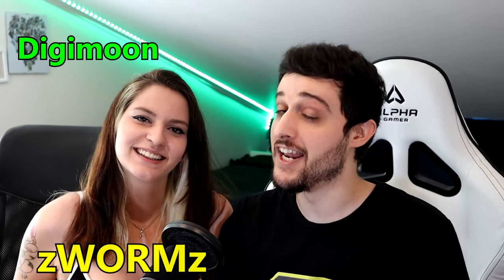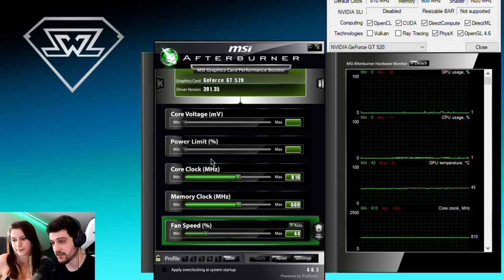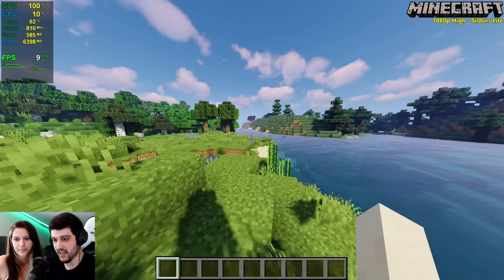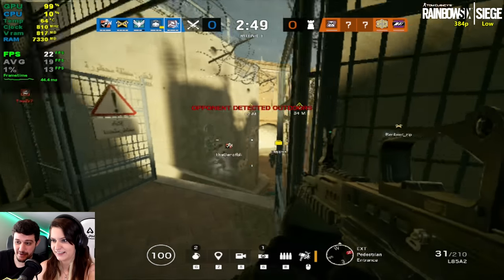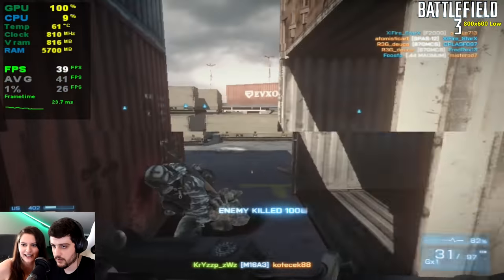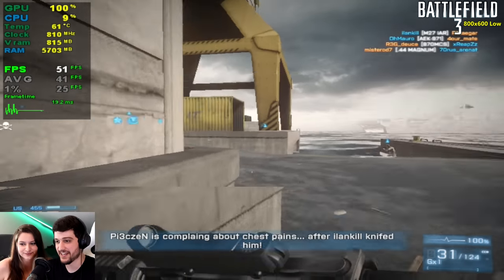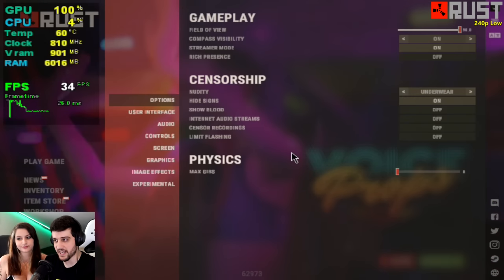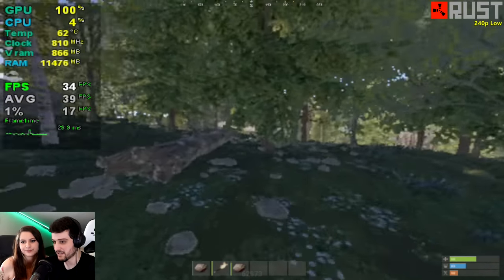GT 520 | Testing a 10 Year Old, 29W card in 2021....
Testing 13 popular games on the Nvidia GeForce GT 520 1GB DDR3 (aka GT 610) graphics card in 2021!
Newer games couldn't be tested because the GPU is old and it doesn't support most of them.

⏱ Timestamps ⏱

Intro, Specs, Stuff - 0:00
Red Dead Redemption 2 - 1:52
Minecraft - 3:06
Rainbow Six Siege - 4:16
Battlefield 3 - 6:00
Valorant - 7:49
PUBG - 9:13
RUST - 10:42
Dota 2 - 11:54
Fortnite - 13:11
CSGO - 15:14
Half Life 2 (not overwatch) - 17:19
Overwatch - 19:10
GTA 5 - 20:44
Conclusion - 22:19

🔧SPECS🔧

◾️ Nvidia GeForce GT 520 1GB DDR3

▶️ GT520 Playlist - Coming Soon